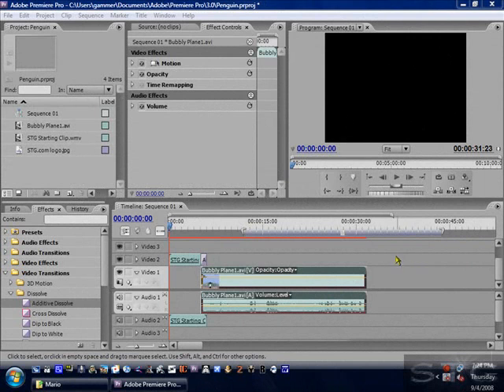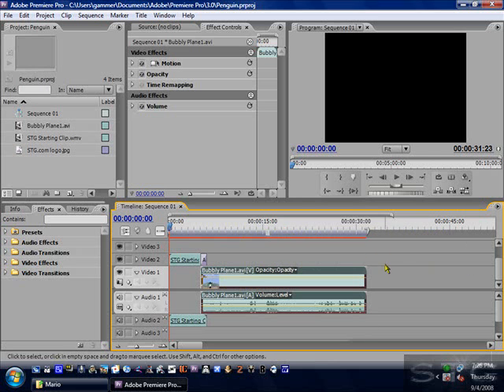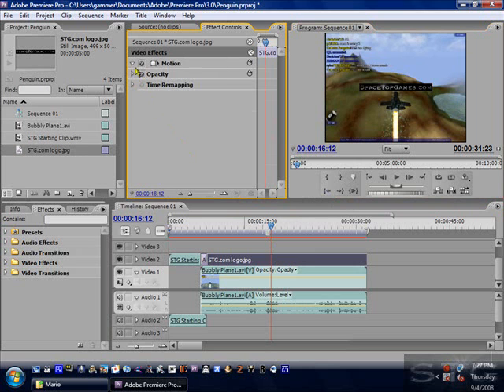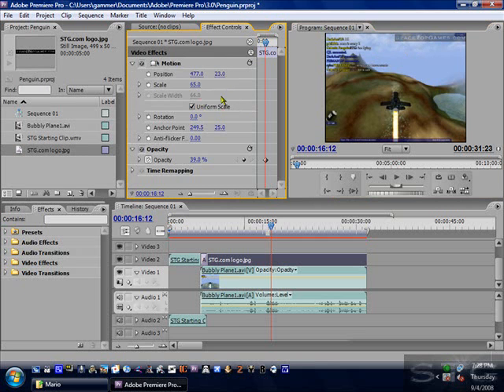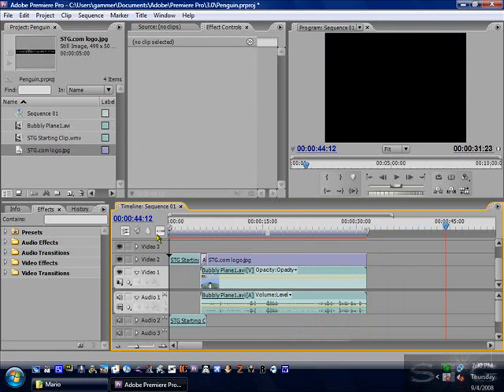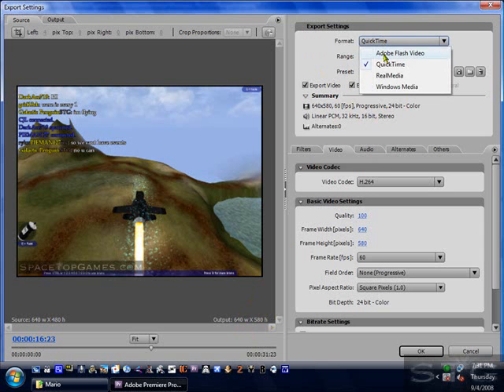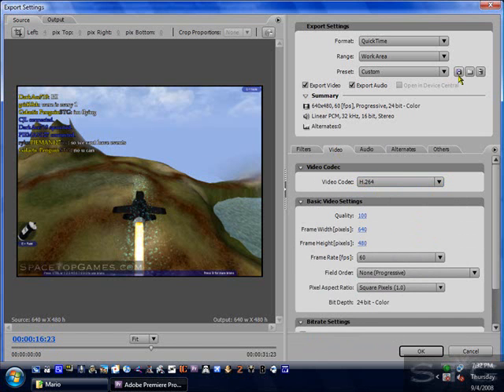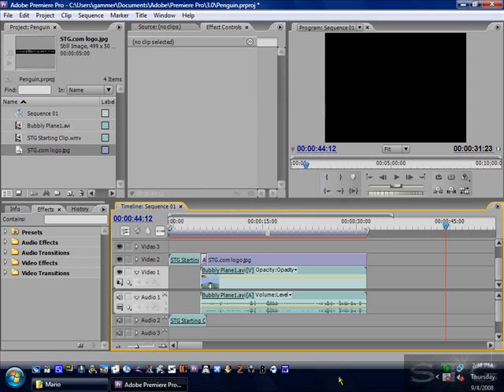How to use: Adobe Premier Pro CS3 Part 4 - Adding Watermark + Basic Rendering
This is my Multipart Tutorial on how to use the Editing Software Adobe Premier Pro CS3. All four parts explain basic editing, including the best template to use if you are going to make videos for YouTube, what each window in Adobe Pro is and what it does, how to add a watermark, and also basic rendering for best quality for YouTube.

Note: THIS IS NOT A FREE PROGRAM! It is expensive but well worth it!